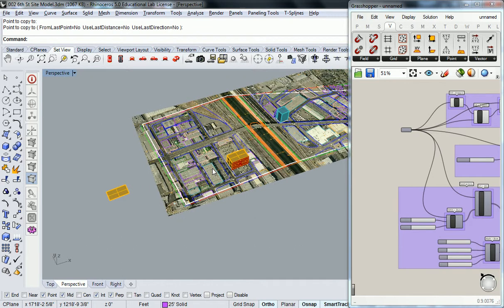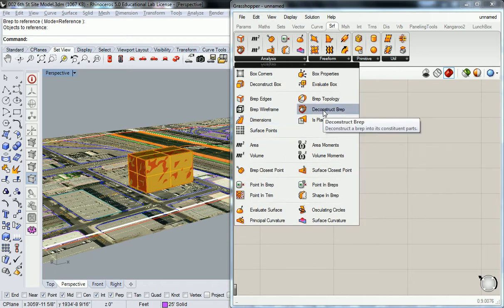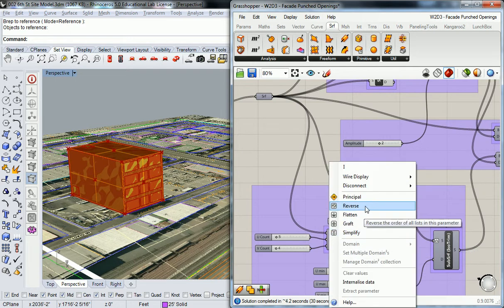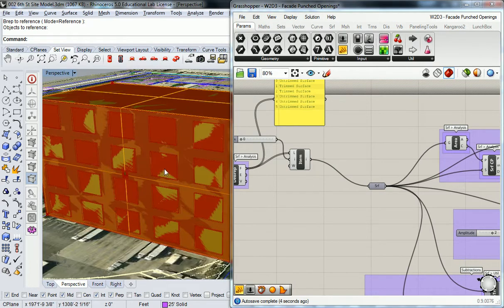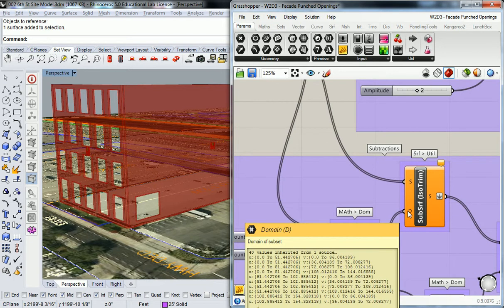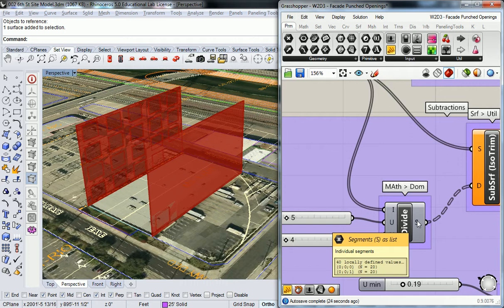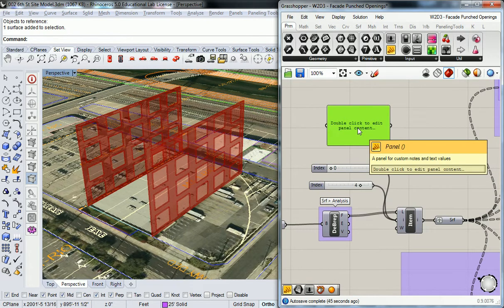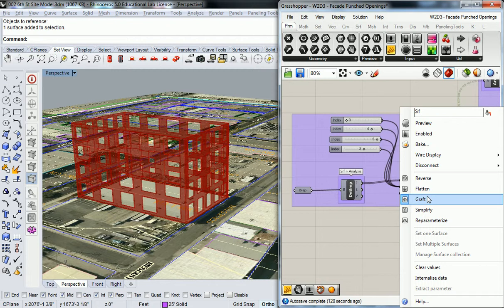40 - Grasshopper - Assign Punched Openings to Multiple Surfaces